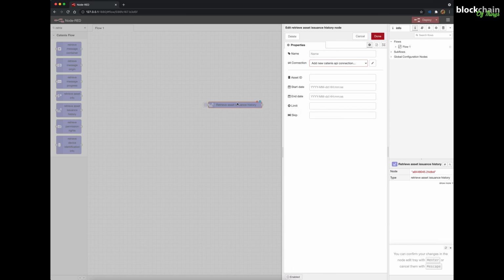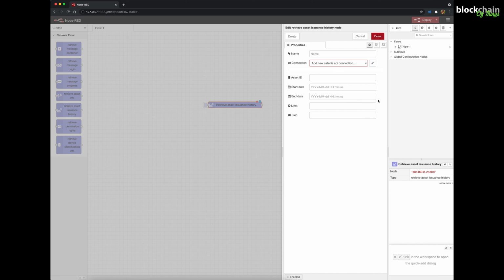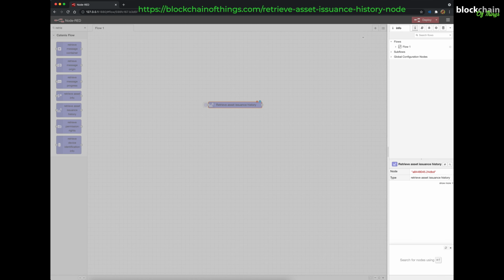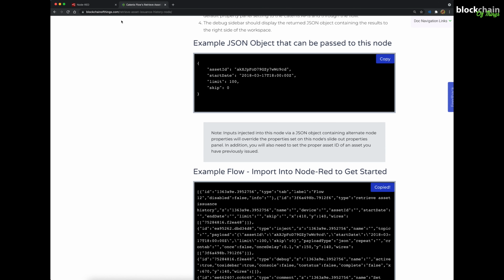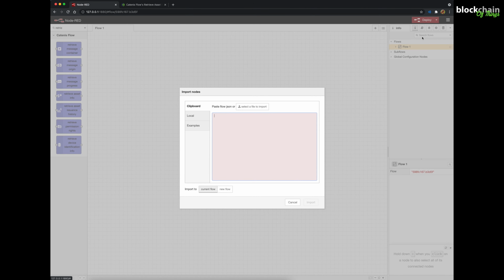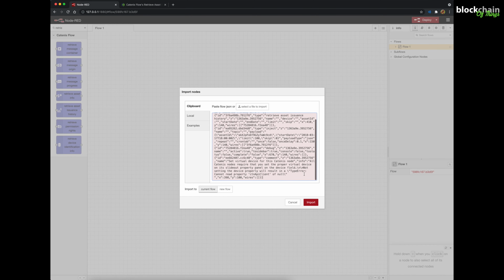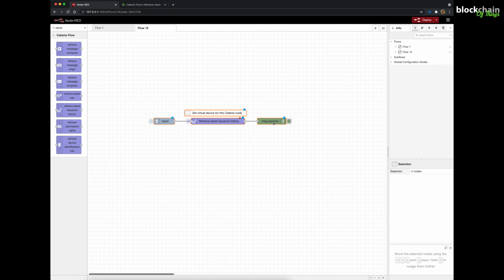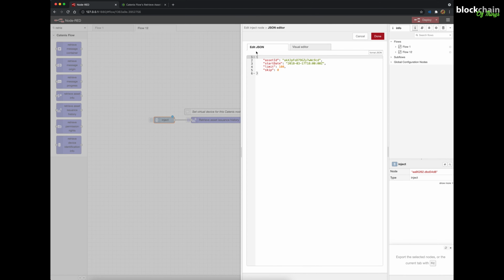Understanding the Retrieve Asset Issuance History Node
In this quick tutorial, we will cover Understanding the Retrieve Asset Issuance History Node. Here, you will learn all there is to know about the Retrieve Asset Issuance History Node and how it’s used in Catenis Flow.

In this video we will cover:
• What you can retrieve with this node
• Filters allowed to break down specific information such as date range
• How this node works
• What fields are required
• An example flow

Prerequisite
• Basic understanding of the Transfer Asset Node

After watching Understanding the Retrieve Asset Issuance History Node, feel free to watch the next video, Working with the Retrieve Asset Issuance History Node in Run-Time Mode, to further expand your knowledge.

• Working with the Retrieve Asset Issuance History Node in Run-Time Mode